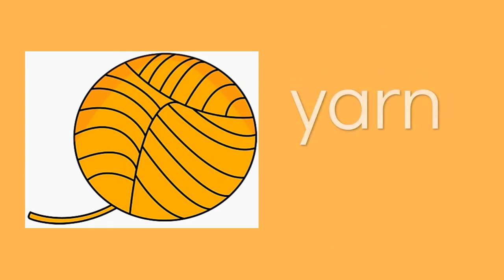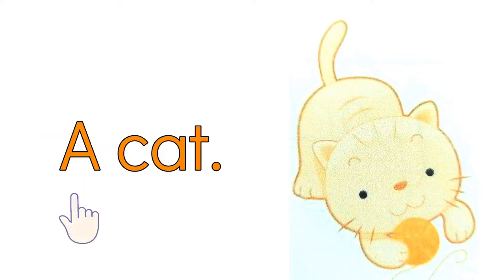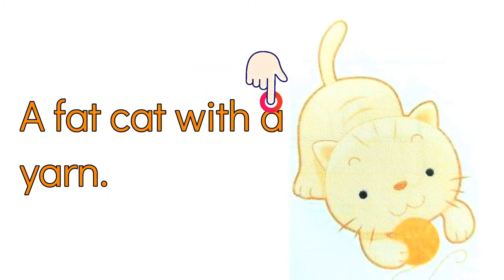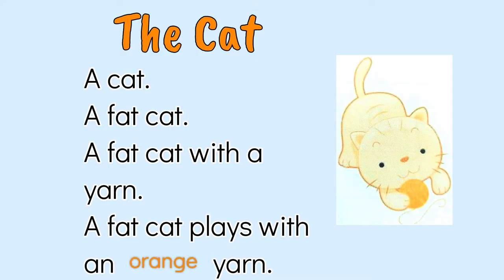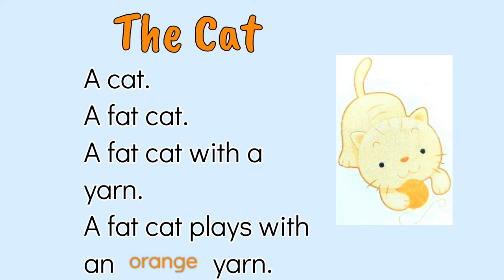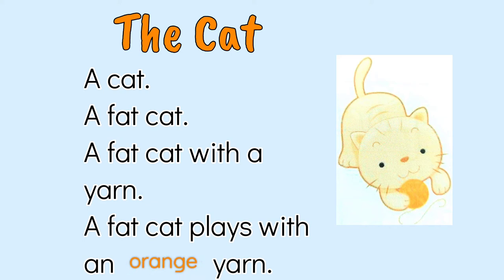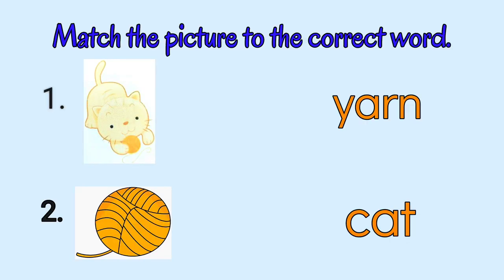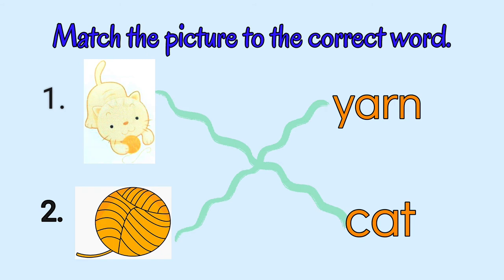"THE CAT" by Dymphna Aurora D. Bautista ( SHORT STORY READING ) for PRESCHOOLERS